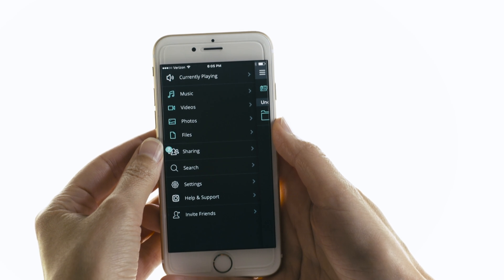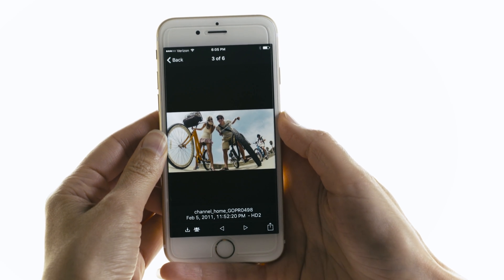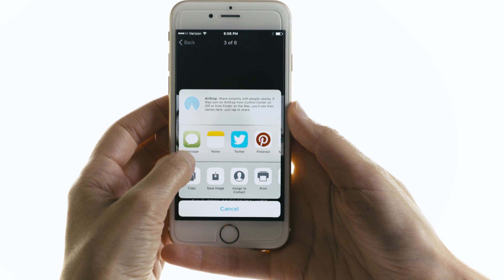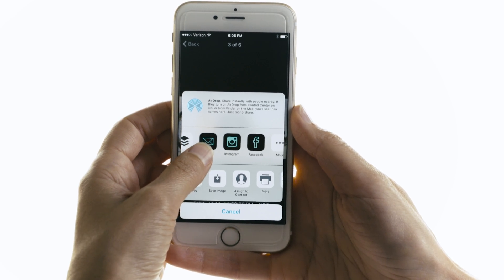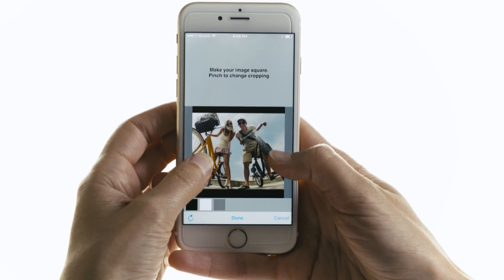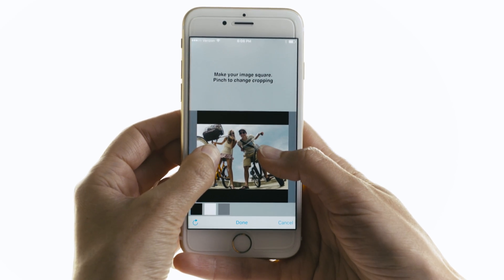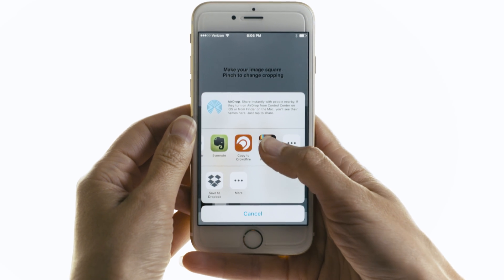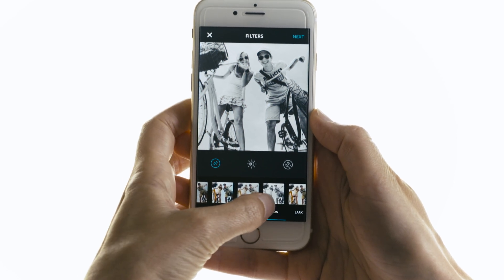How to Post Photos Stored On Your Computer to Instagram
Instagram is an awesome social platform, but they certainly don’t make it easy to post photos taken outside of your phone.

With the younity app, you can post photos stored on your computer directly to Instagram.

Once you have the younity app, posting to Instagram is super easy.

Step 1: Open the younity app
Step 2: Select Photos
Step 3: Find and select the photo you want to post to Instagram
Step 4: Tap the Share Action button on the bottom right of your screen*
Step 5: Select the Instagram icon

*Through the Share Action menu you can also send a photo through a text message or email, and post to Facebook, Pinterest, or Twitter.

If you’re not familiar with younity yet, younity is an easy and free app that lets you to access, stream and share all of your music, photos, video, and documents stored on your computers from your mobile device or tablet.

younity enables your computer to work like a home media server, giving you access to all your media files on your computer from your mobile devices.

That’s quite a mouthful, so in a nutshell-  what it basically does is allows you to access all of the files on your computers when you’re away from your computers.